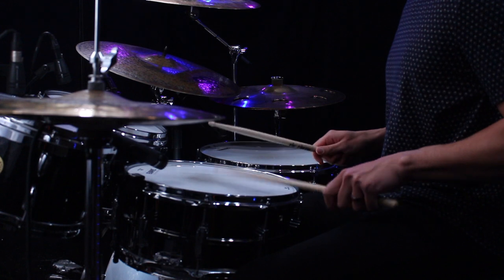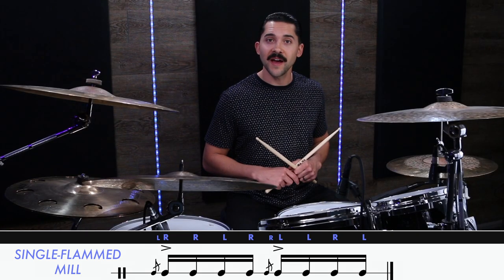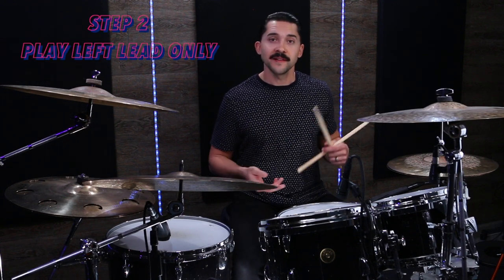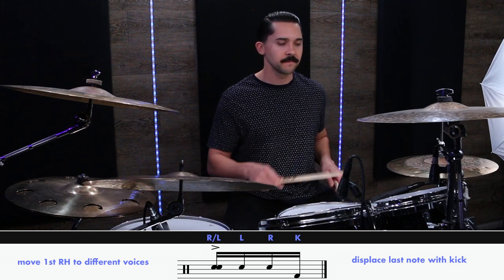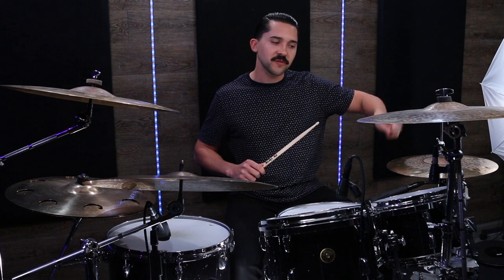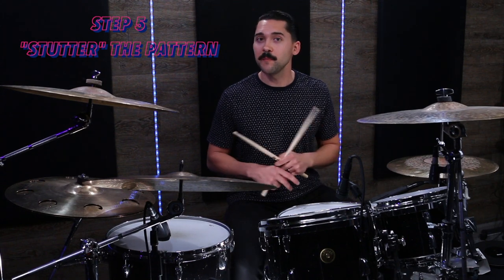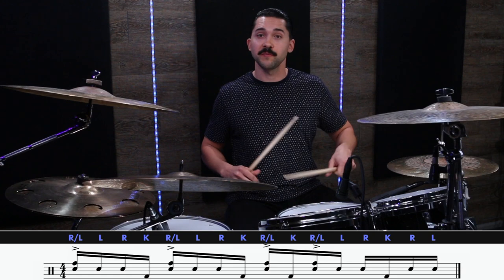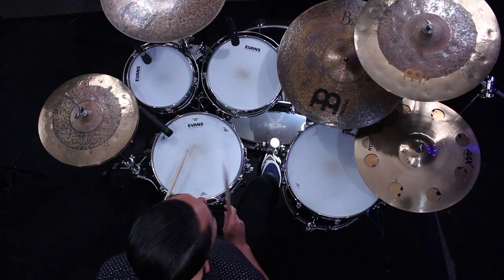Transform Rudiments into CHOPS in 5 Steps! Drum Lesson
Every get stuck playing the same boring rudiments and can't seem to apply it on the kit in a musical way? In this lesson I show you how to take a boring standard rudiment and transform into something amazing! This 5 Step process will take you through how to turn a rudiment into a chop!